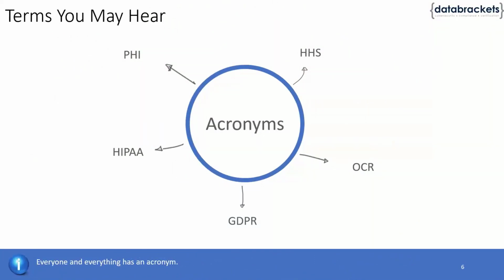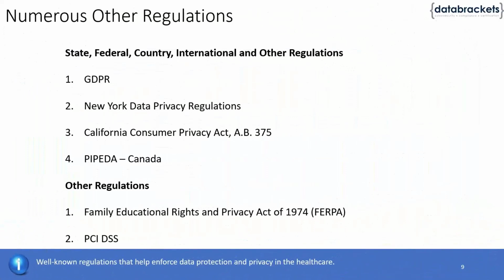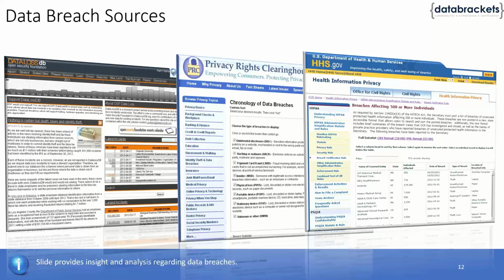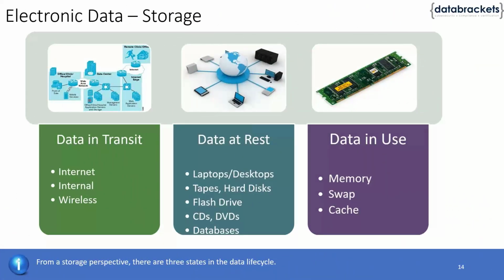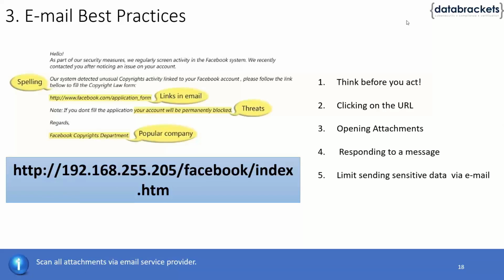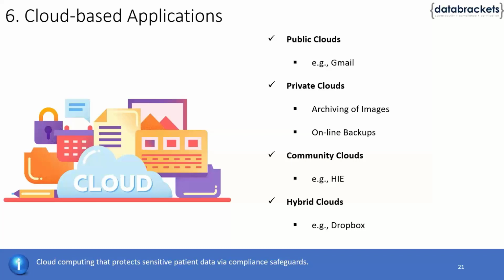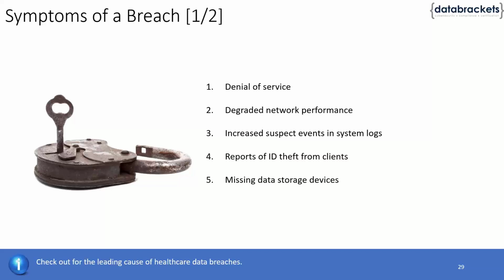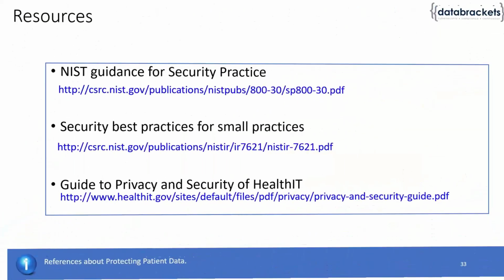Protecting Patient Data and Preventing Data Breaches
Srini Kolathur, CEO of Databrackets, discusses the ins and outs of protecting patient data. It is no simple job to protect data in the healthcare sector. A data breach allows unauthorized individual access to confidential, sensitive, or protected information. HIPAA/HITECH compliance applies to Protected Health Information (PHI). If the business is already HIPAA compliant, there are many technical protections to secure patient data, bringing one step closer to complying with other cybersecurity and compliance standards. Srini covers how healthcare agencies can achieve these things.